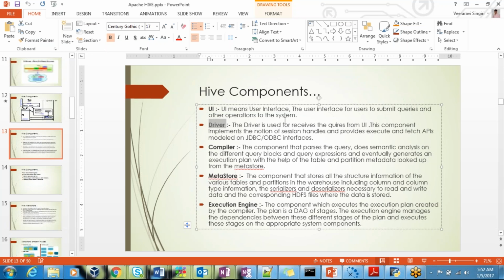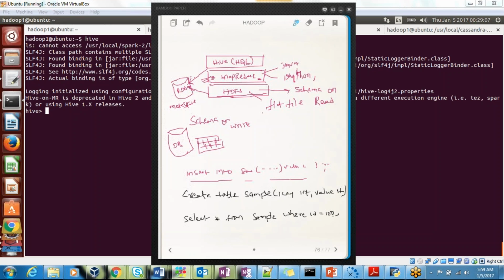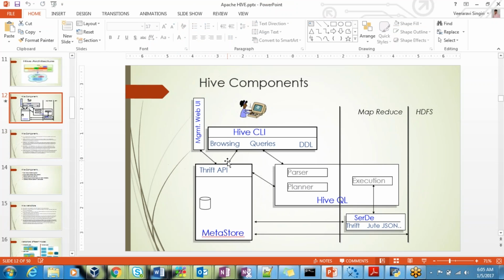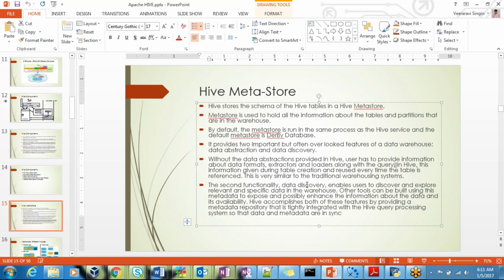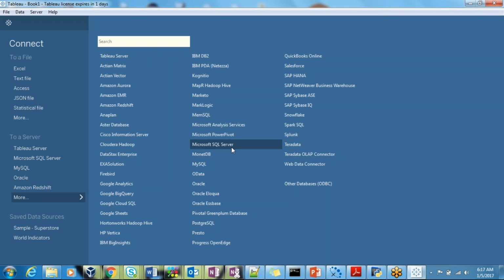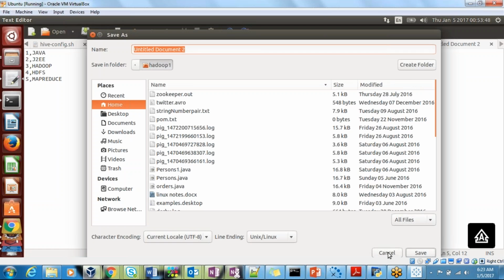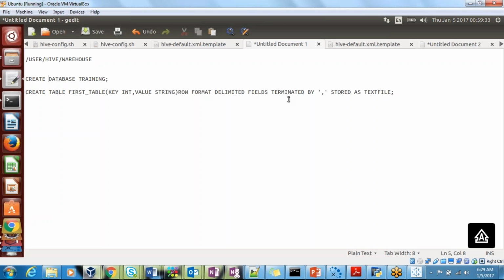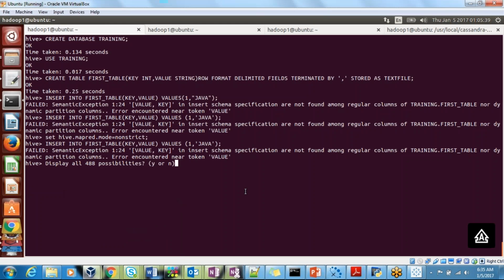HIVE METASTORE COMPONENTS 2